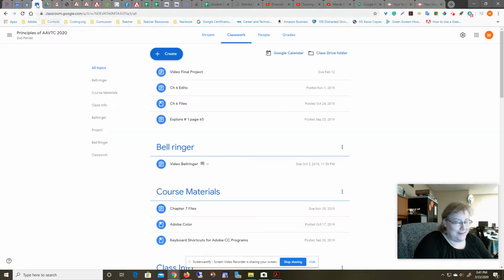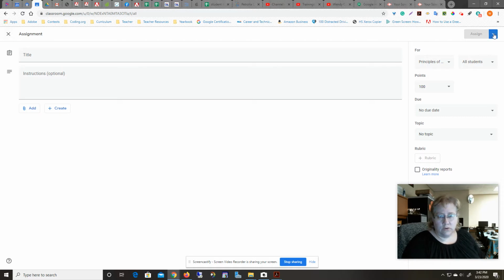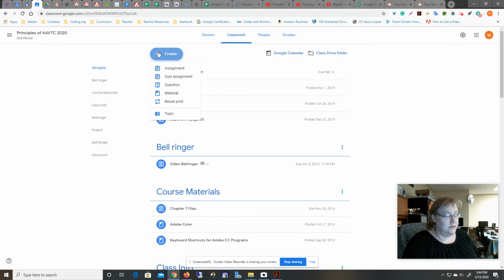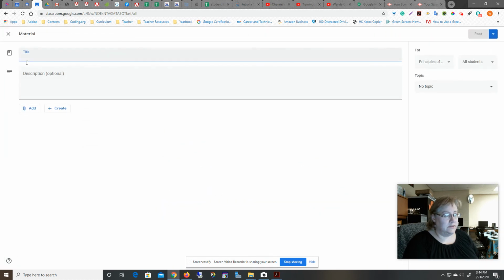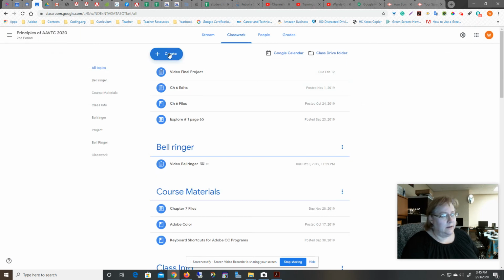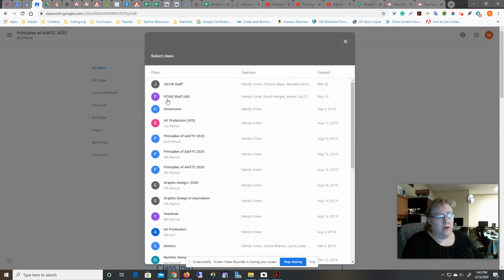Untitled: Mar 23, 2020 3:46 PM